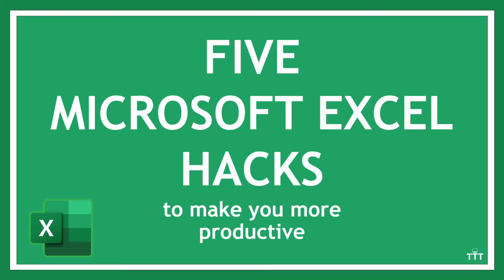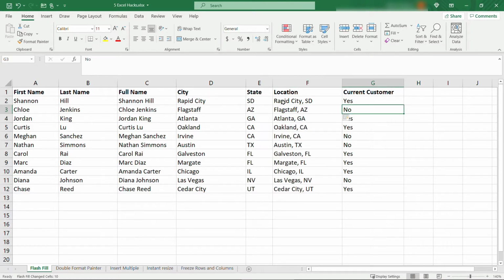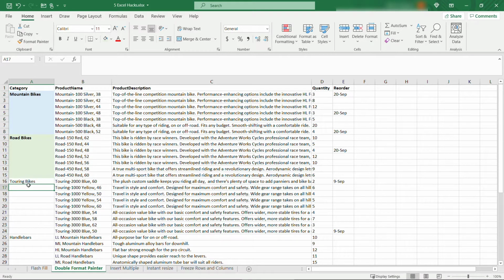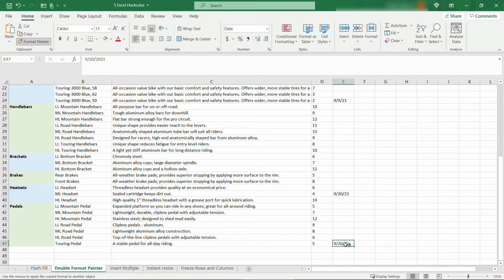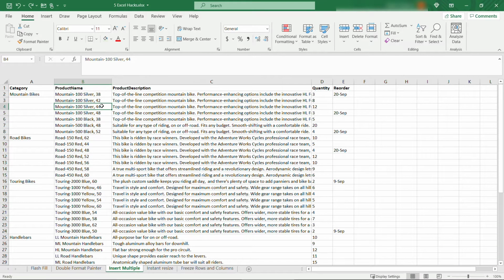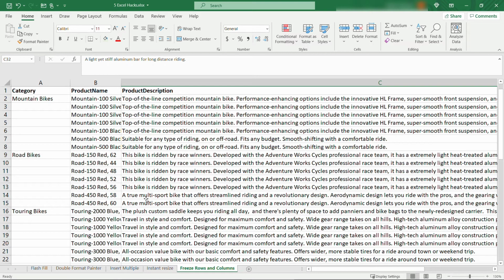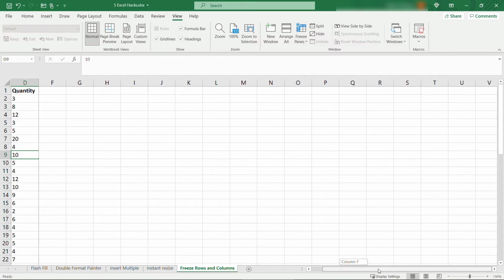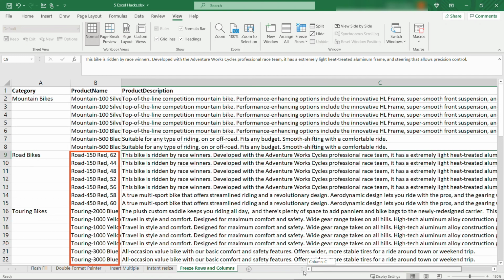5 Microsoft Excel Hacks to Make You More Productive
Microsoft Excel is a powerful tool for entering and managing data.  But even if you work with it all the time, you might now know about these shortcuts to make your work faster and more productive.

In a hands-on demo, I’ll show you how to:
00:00 – Video intro
00:11 – Hack #1 - Fill in data instantly by using Flash Fill and pattern recognition
01:51 – Hack #2 - Easily apply formatting to multiple things by using double-click with the Format Painter
04:37 - Hack #3 - Quickly insert multiple rows and columns at once
05:35 - Hack #4 - Instantly resize columns/rows to show all text in the cells
06:36 - Hack #5 - Freeze rows and columns the right way so you can easily work with lots of data